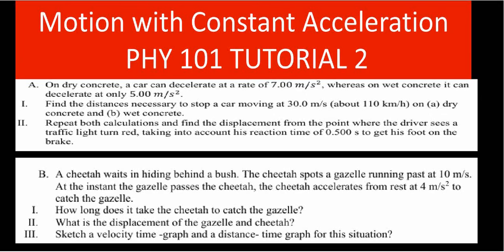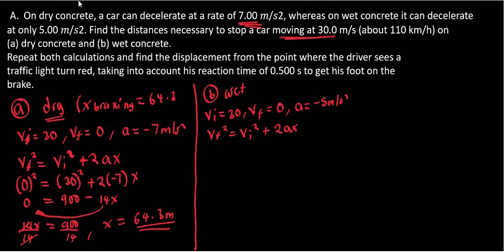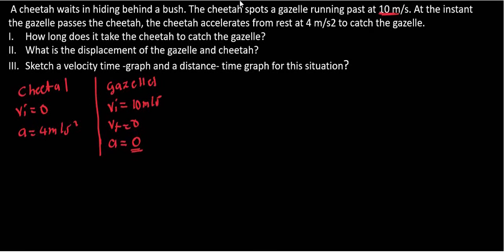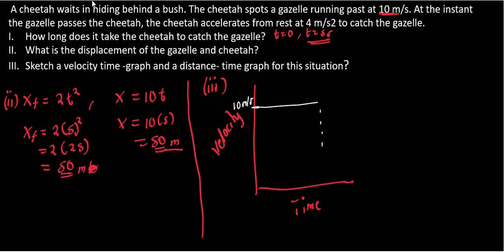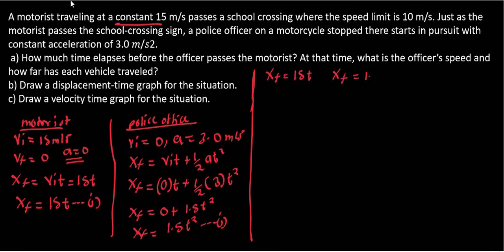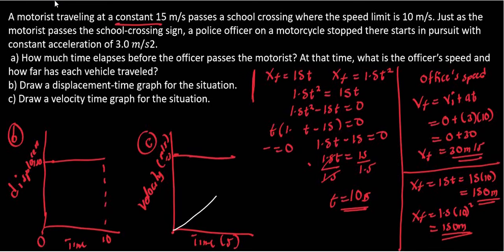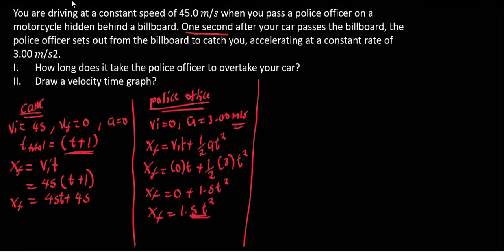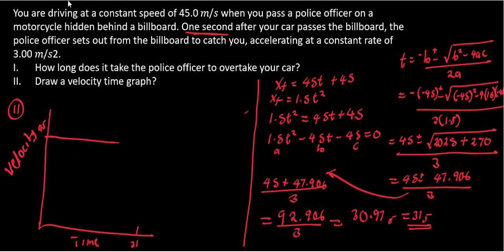Motion with Constant Acceleration,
motion in the straight line, using simple and easy formula